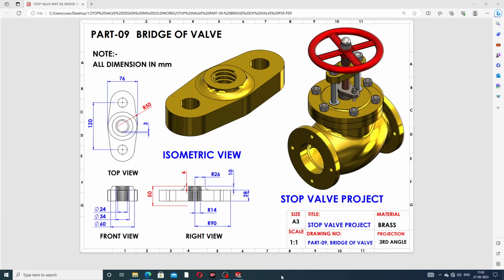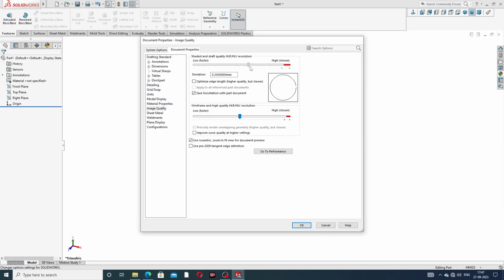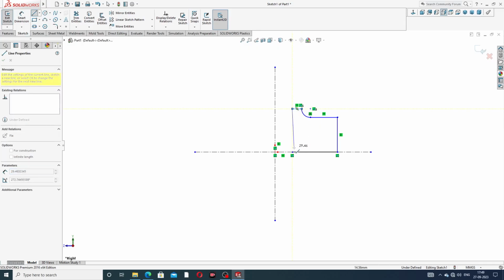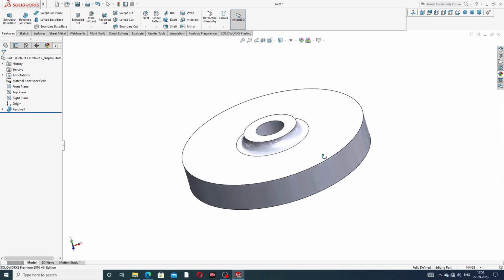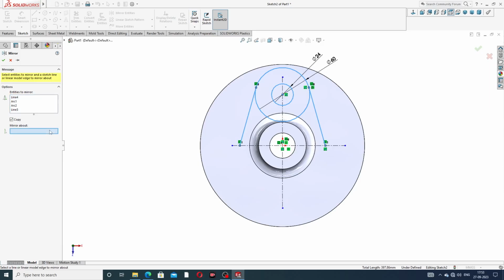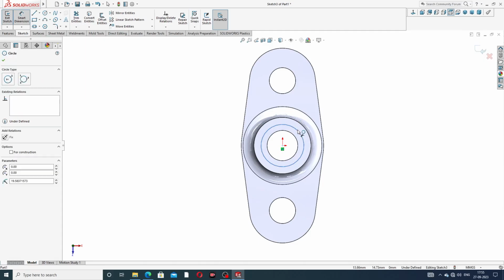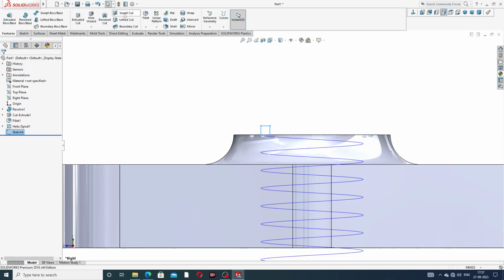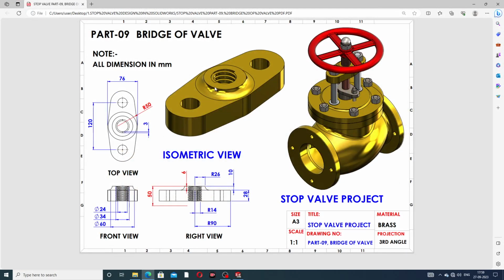SOLIDWORKS PRACTICE FOR BEGINNER STUDENTS-53